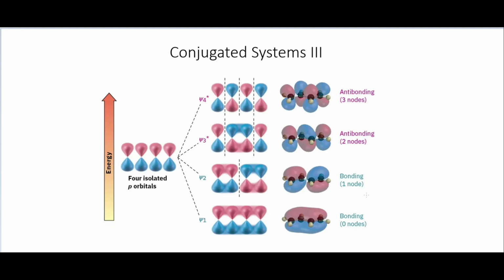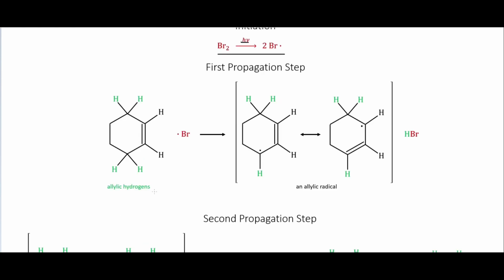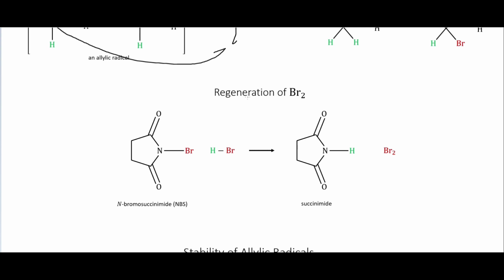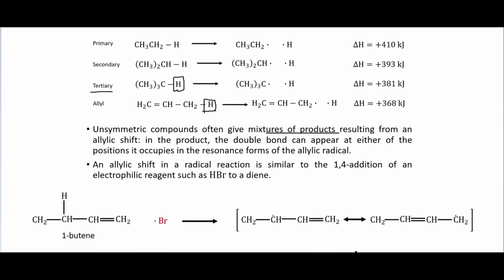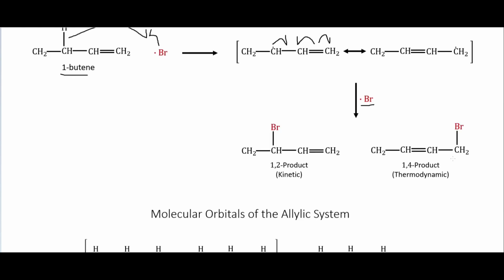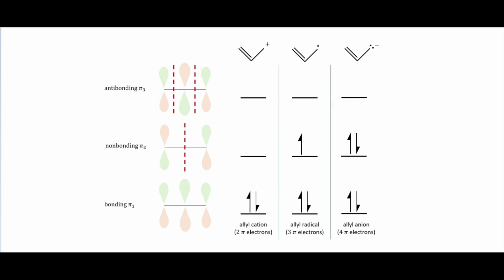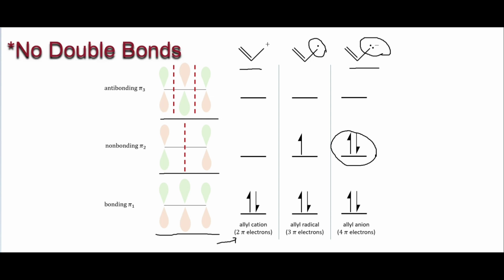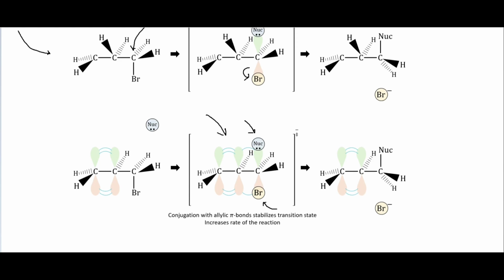Organic Chemistry - Radical Allylic Systems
Radical allylic carbons, 1,2 products and 1,4 products, and molecular orbitals of radical allylic carbons.

Other places you can find content from me:

Amazon - Author Profile

Incarnate: Existence
Incarnate: Essence
Incarnate: Schism